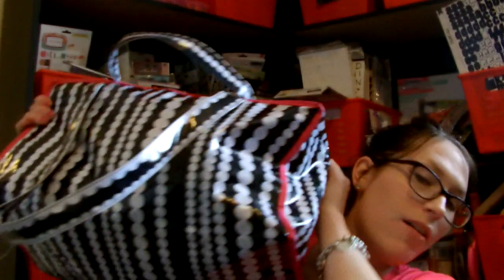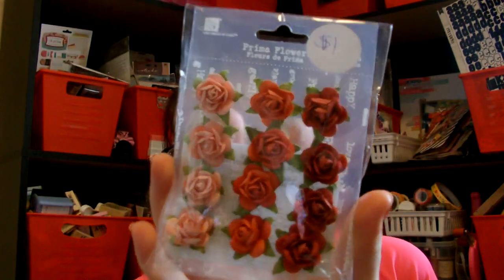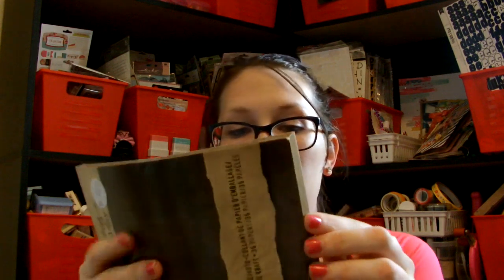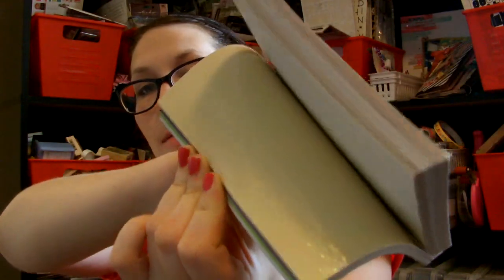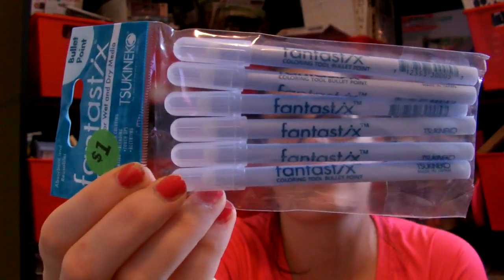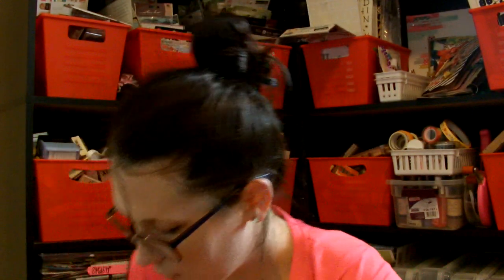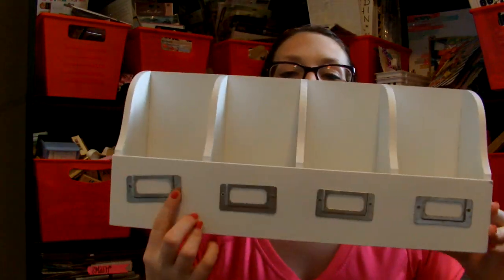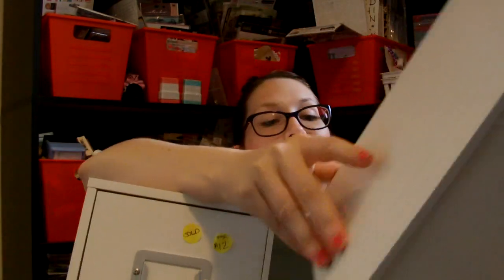Huge Scrapbook Garage sale haul!!!!!!!!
I had a bunch of fun picking up all these great goodies at awesome prices!